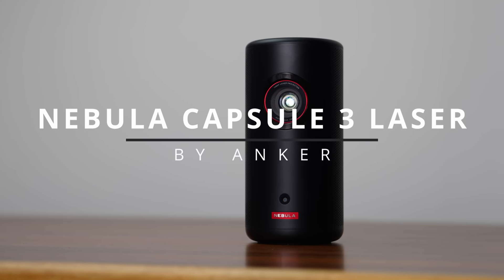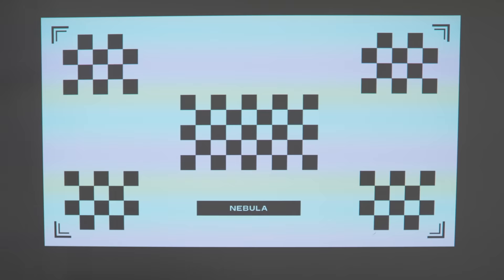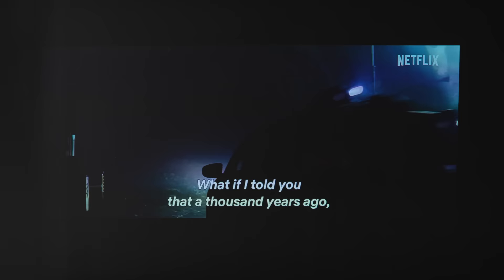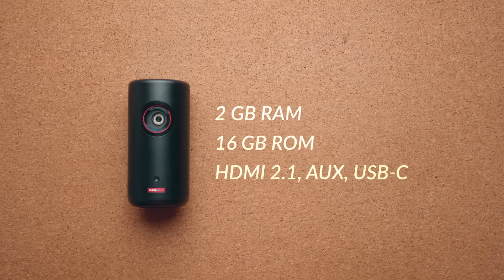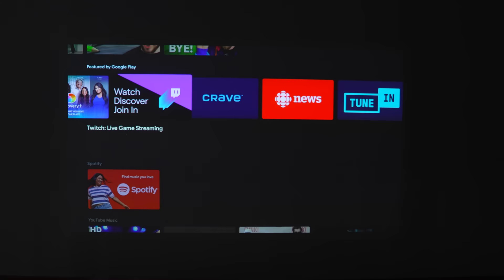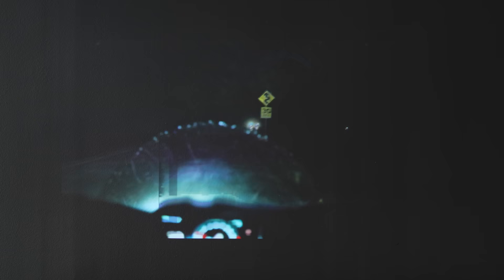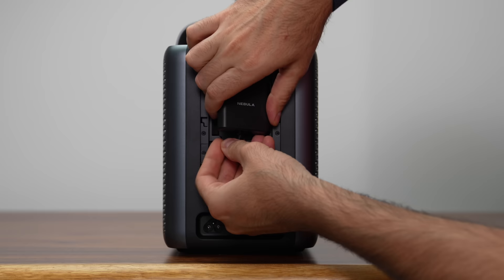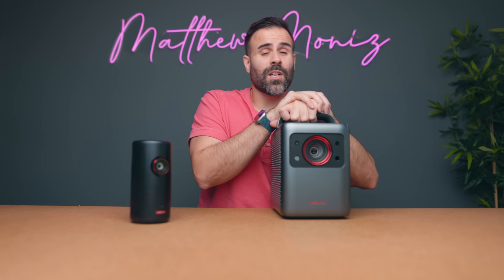A 120" TV that fits in your pocket! - 1 Month with Nebula Capsule 3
Nebula Capsule 3 and Nebula Cosmos Laser 4k! Two incredible laser projectors that offer a complete home theatre experience without any additional hardware.

Cosmos Laser 4K (Big discount right now for a limited time)